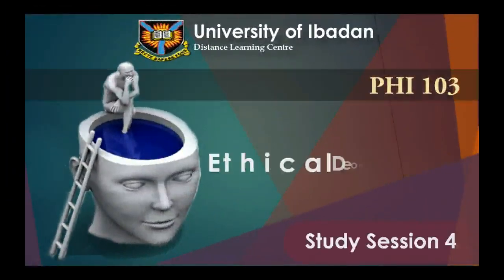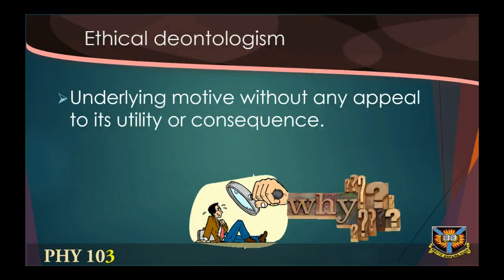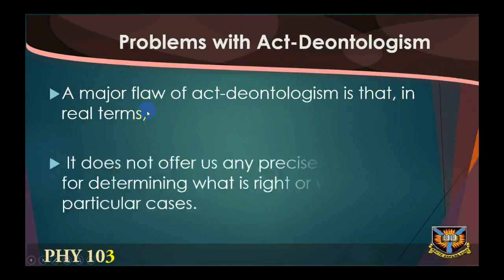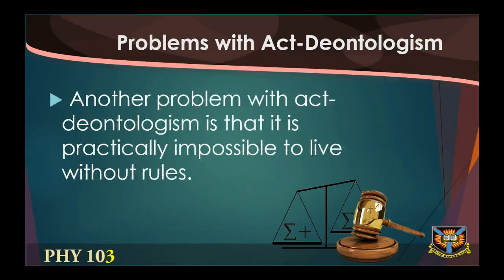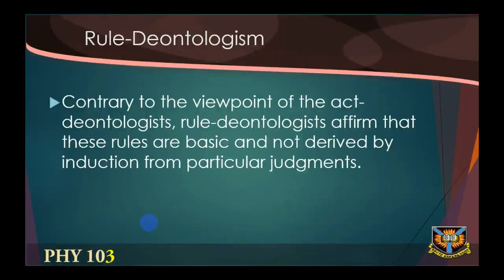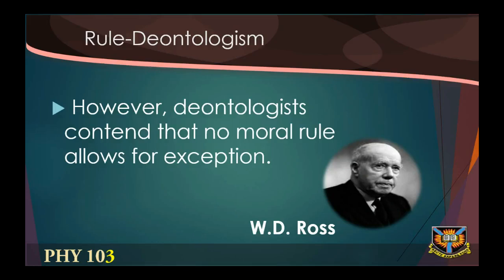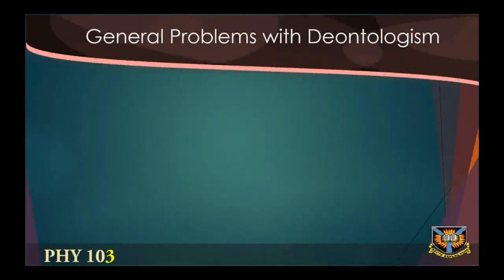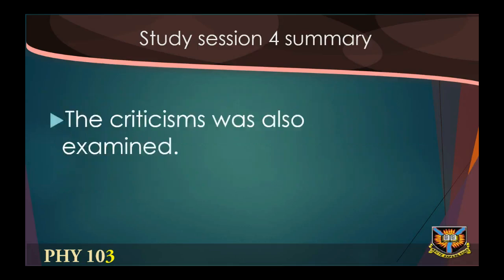PHI 1O3 SS 4